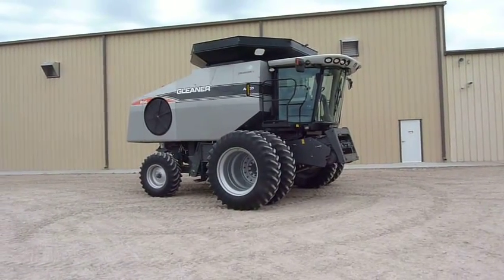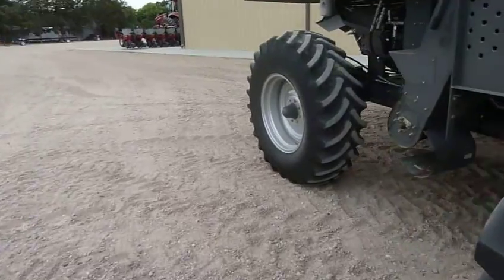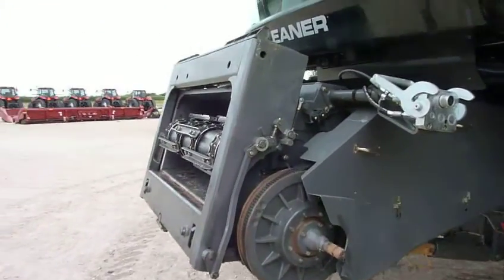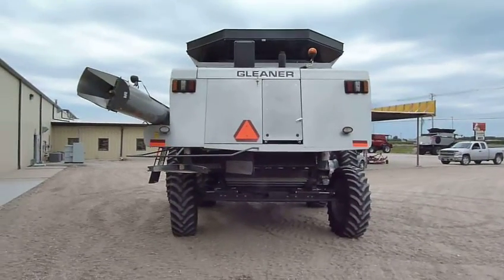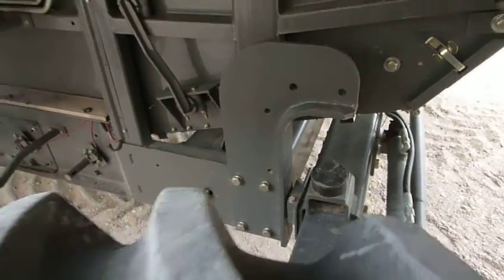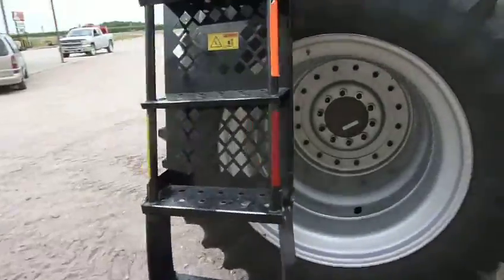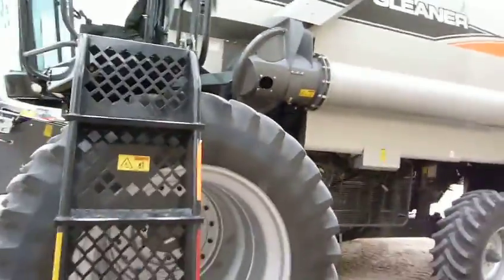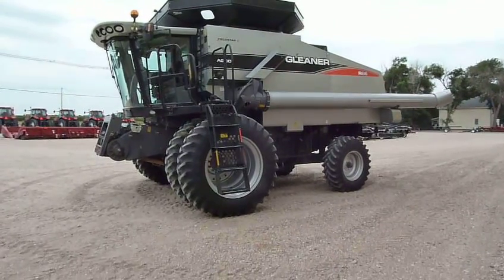Gleaner R66 Sold on ELS!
SOLD!
For Sale Used 2009 Gleaner R66 Combine SOLD serial# R66-HUT6111 stock# 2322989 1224 hours
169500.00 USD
Fairbanks International 1660 South Baltimore Rd Hastings Nebraska USA 68901
• 1224/902 Hrs, Corn/Soybean Version, Variable Speed Header Drive, Lateral Tilt, CDF Rotor, 480/80R42 Duals-30'', 16.9x26 Rears, FieldStar II Yield & Moisture Monitor w WAAS Receiver, Front Powerfold Ladder, Stablizer Pads, High Wire Separator Grate, Chopper, Hyd Drive Straw Spreader, Single Point, Large Crary Bin Ext, Titan Warranty, HSCH01, Just In.
• Stock #: 2322989
• Available: Immediately
• Category: For Sale SOLD
• Class: Used
• Make: Gleaner
• Year: 2009
• Model: R66
• Serial#: R66-HUT6111
• Est. Engine Hours: 1224
• Notes: 1224/902 Hrs, Corn/Soybean Version, Variable Speed Header Drive, Lateral Tilt, CDF Rotor, 480/80R42 Duals-30'', 16.9x26 Rears, FieldStar II Yield & Moisture Monitor w WAAS Receiver, Front Powerfold Ladder, Stablizer Pads, High Wire Separator Grate, Chopper, Hyd Drive Straw Spreader, Single Point, Large Crary Bin Ext, Titan Warranty, HSCH01, Just In